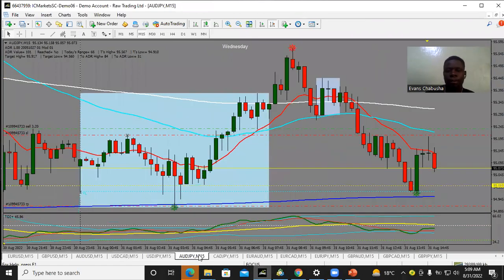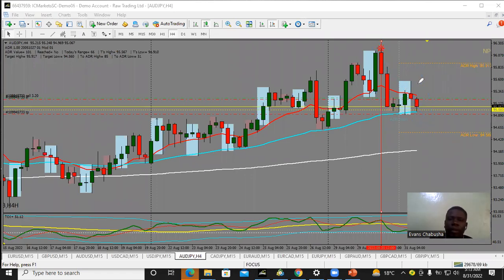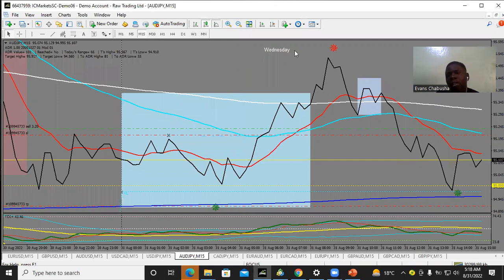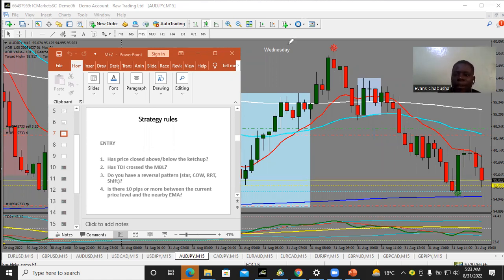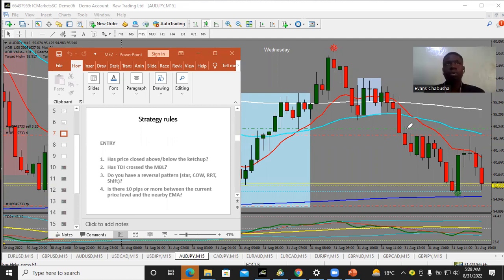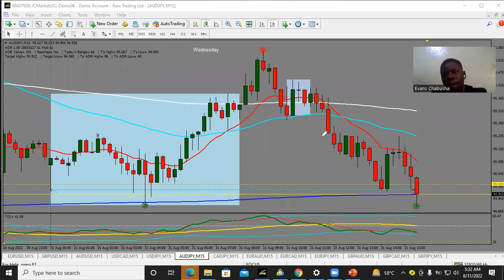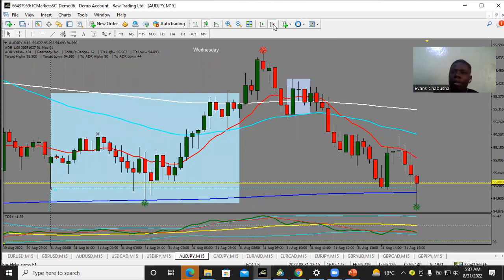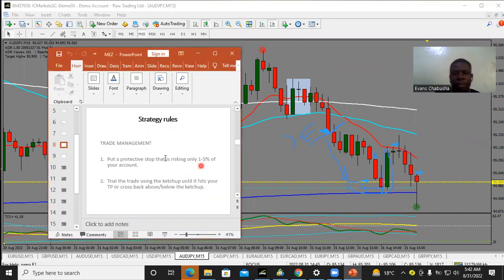MEZ trading Strategy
trading is not easy, but we make it simple.